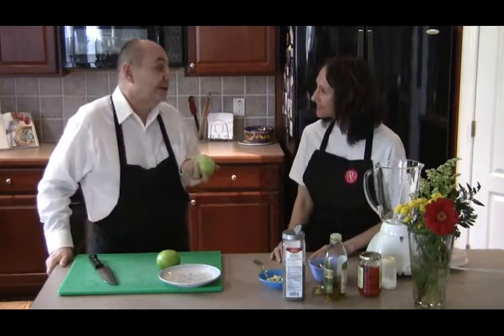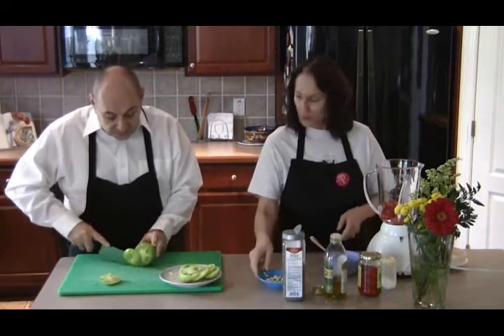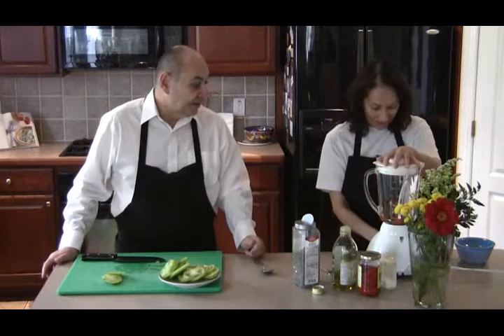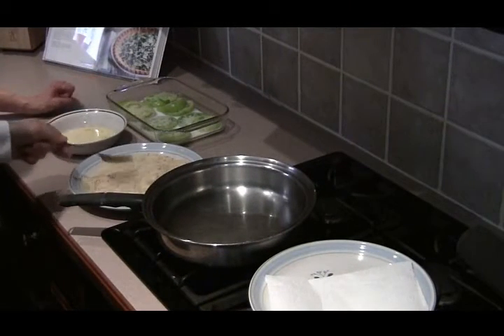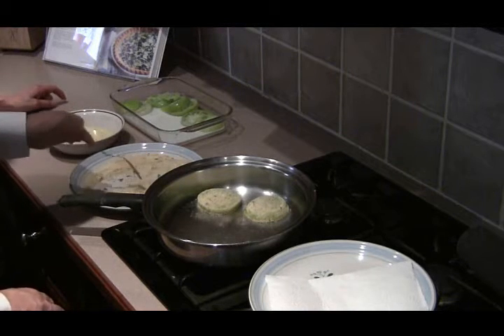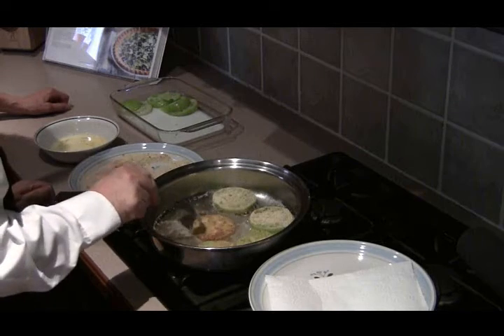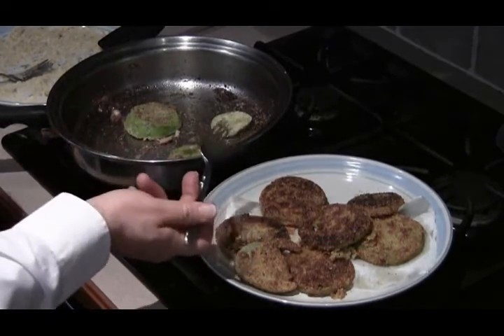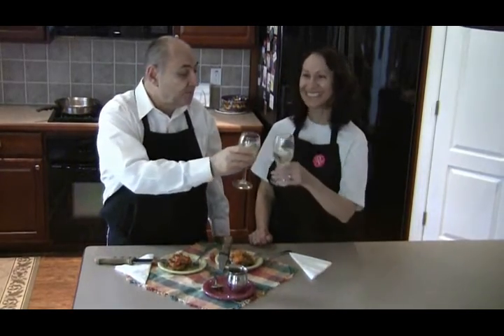Fried Green Tomatoes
John and Patty show you to make Fried Green Tomatoes with an Italian twist.